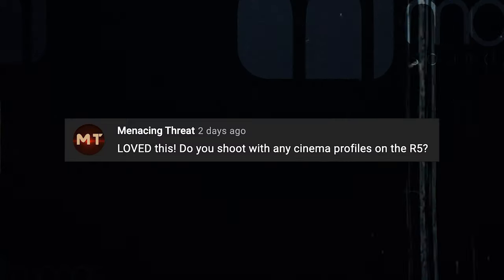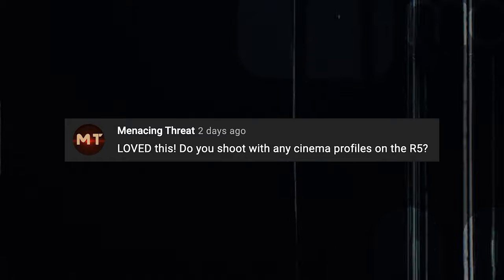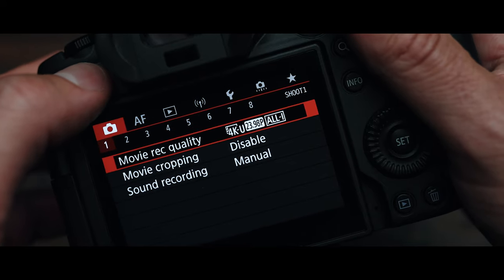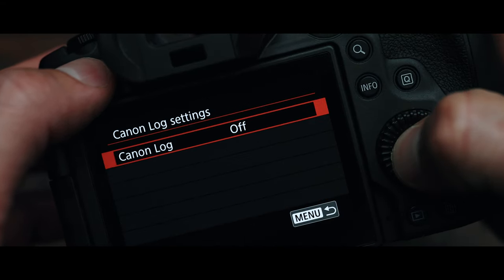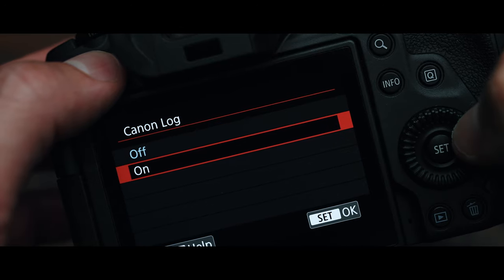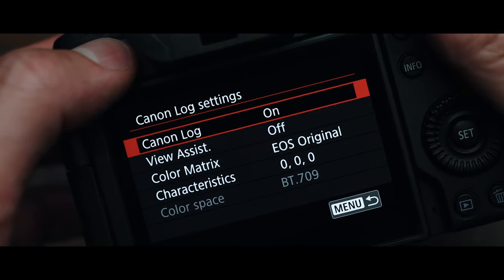DISCOVERING Canon C-Log 3 & HOW I COLOR GRADE IT [FREE LUT!]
just $6 a month gives you unlimited track usage and access to an ever-growing library of music, all 100% originally written with filmmakers, YouTubers & content creators in mind.

0:00 - Intro
0:23 - Welcome Back
1:10 - Discover C-Log 3 on my R5
2:06 - What is Log?!
3:15 - Color Grading C-Log 3
6:52 - C-Log 3 vs Standard Format
8:56 - Outro

LINKS TO ALL MY GEAR:
cameras:
Canon R5
Canon 1DX Mark II

lenses:
Canon 24mm 1.4L Mark II
Canon 35mm 1.4L Mark II
Canon 85mm 1.4L
Canon 16-35mm 2.8L Mark III

iphone tripod:

lighting:
Aputure 120D Mark II
Aputure Light Dome II
NANLITE PavoTube 15C 2'

mic for audio:
Diety S-Mic 2 Shotgun Microphone
Mic Stand

audio interface:
Universal Audio Apollo Twin Mark II

reference monitors and sub:
Yamaha HS8
Yamaha HS8 Subwoofer

room acoustic treatment:
Primacoustic Brodaway London 16 Room Kit